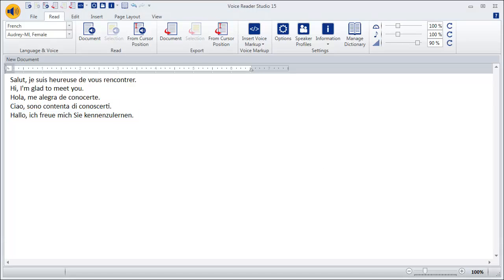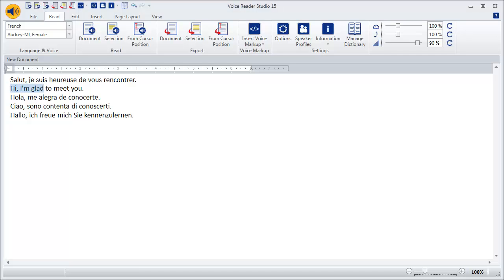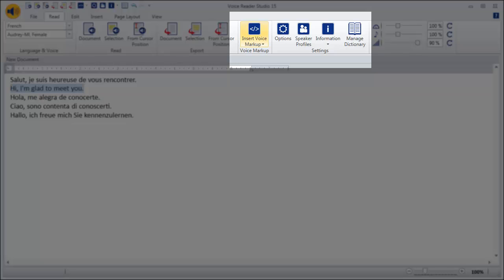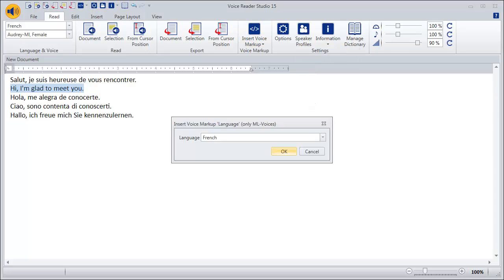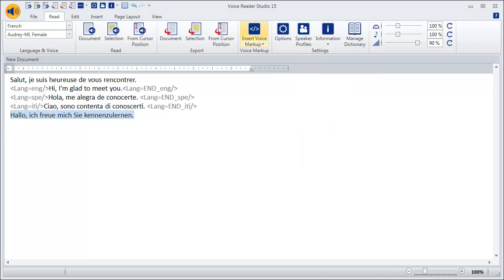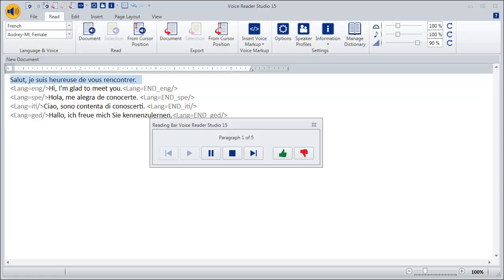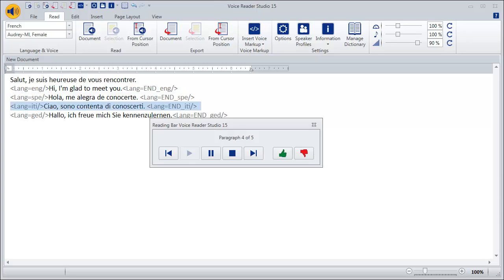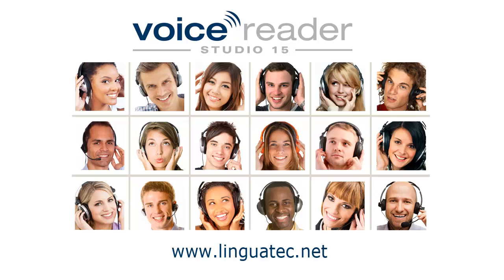Tutorial Linguatec TTS VRS15 English - Use of multilingual voices in VRS 15 French, Italian, German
Text-to-Speech Voice Reader Studio 15 by Linguatec converts your texts to voice professionally using natural sounding voices, which can be adjusted to suit your requirements. This tutorial shows you how to use of multilingual voices in VRS 15 French, Italian and German